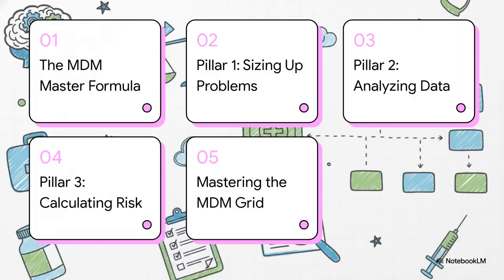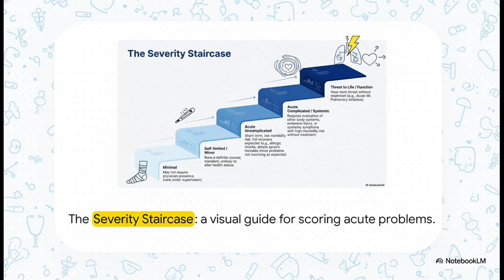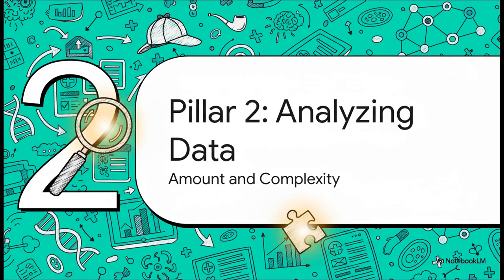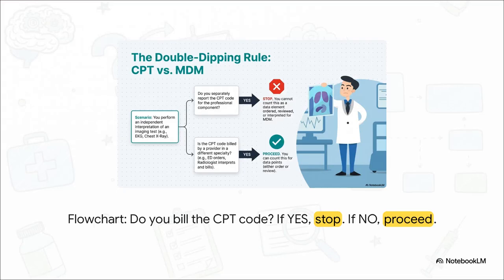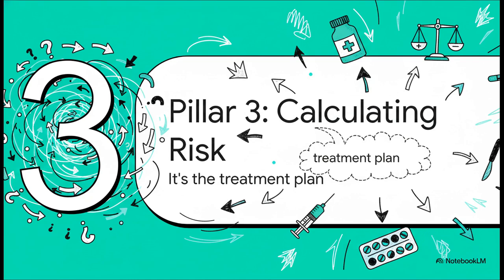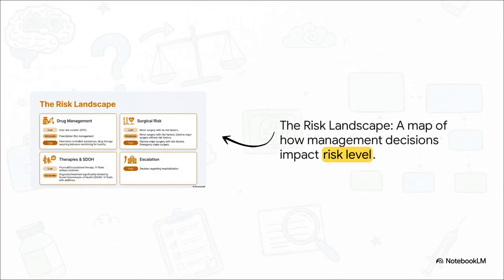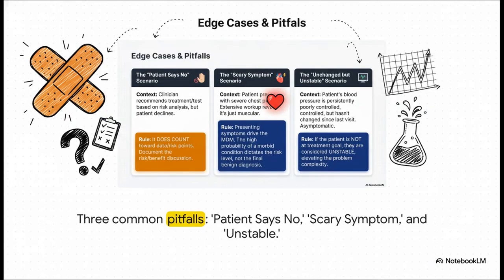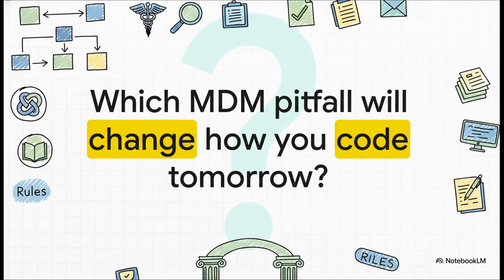CPC E&M GUIDELINES| CPC Exam Preparation| Online Medical Coding Course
🎓 Pasaydan Medical Coding Institute

Welcome to Pasaydan Medical Coding Institute — your trusted source for Medical Coding Training, CPC Certification Coaching, and Job Placement Assistance.

We help students and professionals build successful careers in medical coding through:
✅ ICD-10, CPT & HCPCS training
✅ CPC exam preparation with mock tests & tips
✅ Real-time HCC and hospital coding practice
✅ Interview & placement support with top healthcare companies

Whether you’re a fresher or an experienced coder, our goal is to make you certified, skilled, and job-ready.

📚 Learn | Certify | Get Placed
🔹 Free Medical Coding Tutorials
🔹 CPC Training Videos
🔹 Job Updates & Placement Tips

👉 Join Pasaydan Medical Coding Institute and start your journey toward a successful coding career!